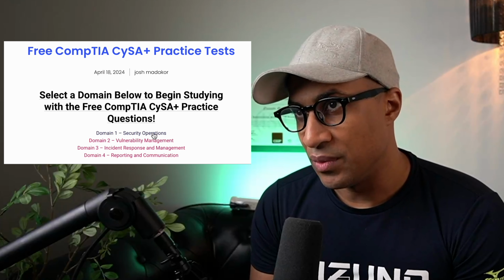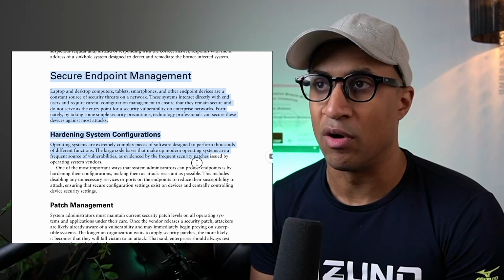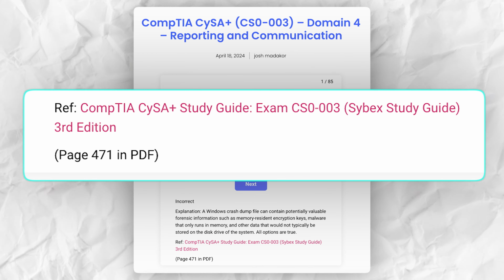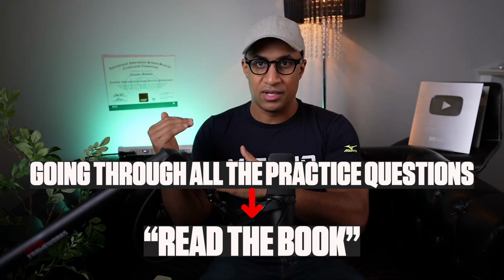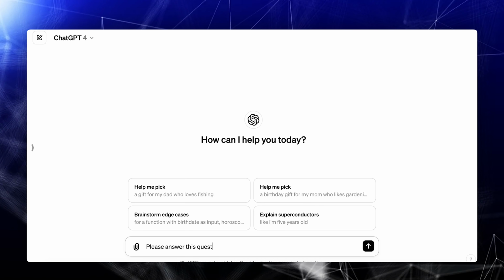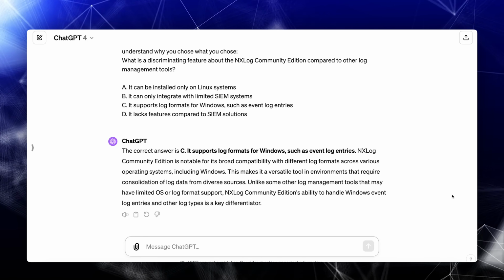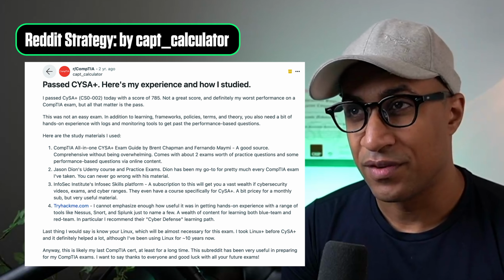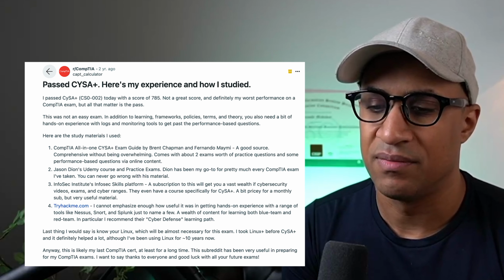CompTIA CySA+ Practice Questions (1000+ FREE) with Proven Strategies!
🔒Josh's Hands-On Cybersecurity Course + Internship🔒

In this video, discover over 1,000 free CompTIA CySA+ practice questions, complete with proven strategies to help you succeed. Ideal for cybersecurity professionals preparing for the CySA+ exam, this comprehensive guide offers valuable insights and tips to enhance your learning experience.

00:00 Intro
00:17 What’s in this video
01:27 How to use the free CySA+ practice exams and how it works
02:51 How to learn more deeply using ChatGPT
03:33 About the offline CySA+ practice exams
03:47 How to actually pass the CySA+?
04:35 3 Reddit strategies for passing CySA+
06:50 What you can do after passing the exam/ Ending

Welcome to our complete guide on CompTIA CySA+ exam preparation! This video offers over 1,000 free practice questions to help you pass the CySA+ certification exam. Each question is designed to test your skills in cybersecurity and ensure you are ready for the real exam.

Learn proven strategies to tackle the types of questions you will encounter on the exam. Our detailed explanations will help you understand why certain answers are correct, enhancing your knowledge and boosting your confidence. Whether you are a beginner or have some experience, this video is perfect for anyone looking to strengthen their cybersecurity knowledge.

Don’t miss this opportunity to enhance your skills and prepare effectively for the CySA+ certification. Make sure to review each section carefully and take notes to help you remember the important points.